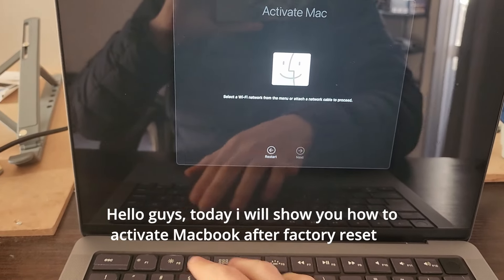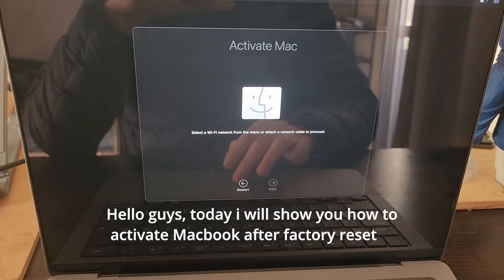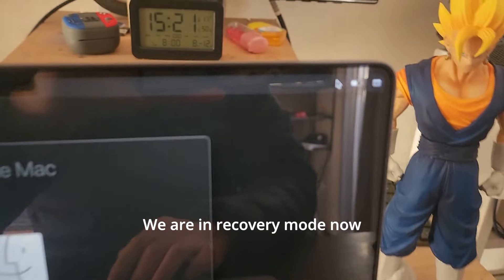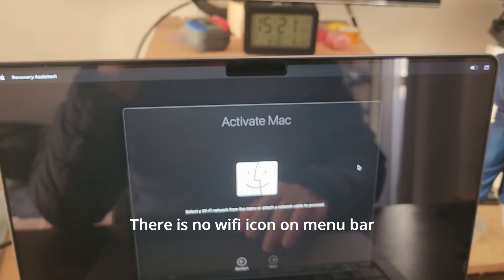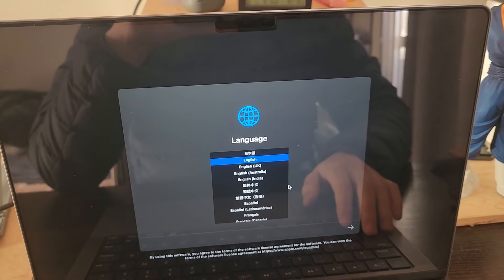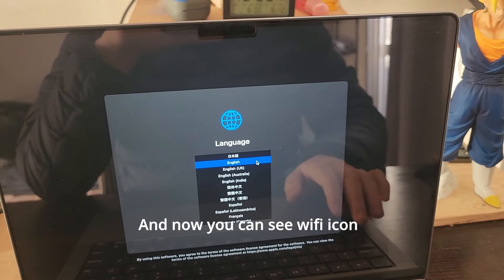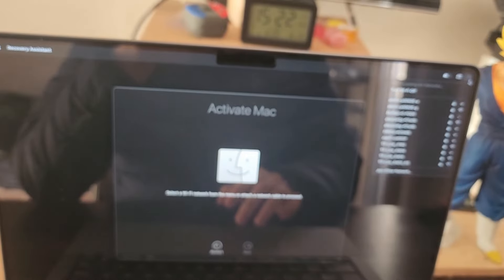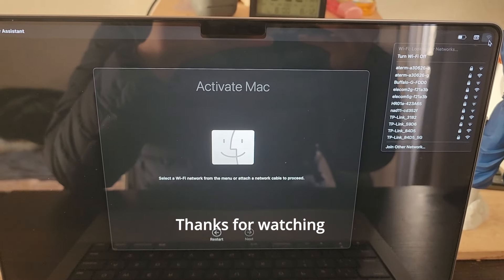No wifi menu when activate macbook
This video tutorial provides step-by-step instructions on how to make the Wi-Fi menu visible again on a computer or device where it has become hidden or inaccessible. It likely covers various troubleshooting methods, such as accessing system preferences, network settings, or using specific keyboard shortcuts. The guide aims to help users resolve issues related to disappearing Wi-Fi options, ensuring they can reconnect to wireless networks easily. Additionally, the video may include tips for preventing this issue in the future and maintaining stable network connections